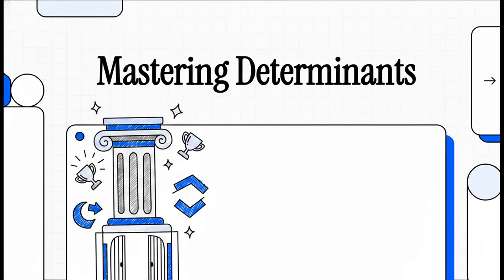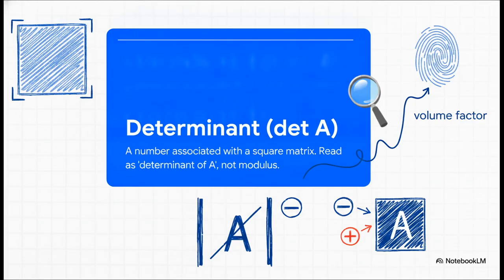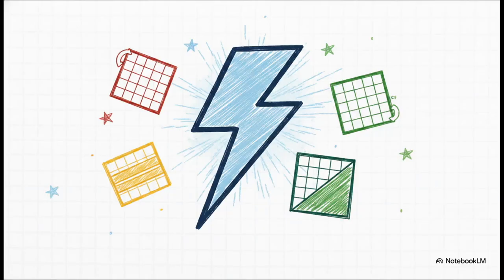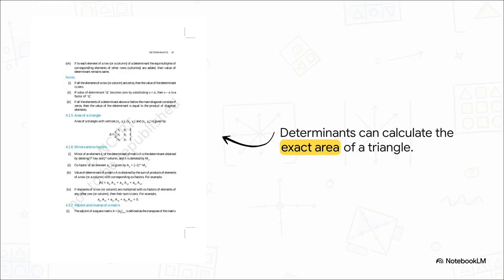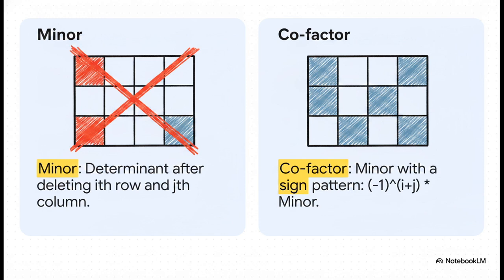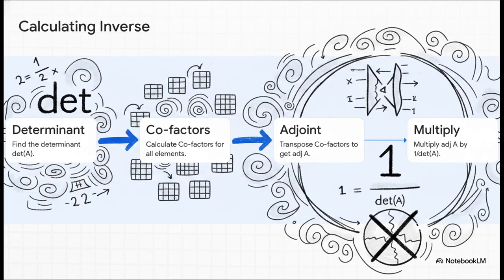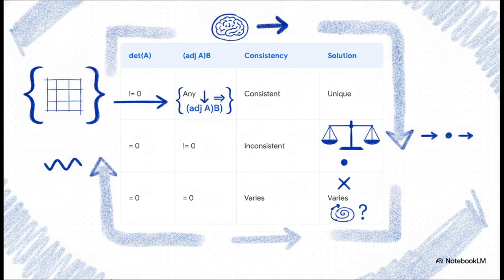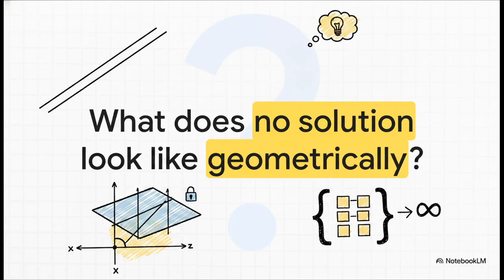Determinants Oneshot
Explaining the NCERT of the chapter Determinants in a fun and BOARD oriented way!